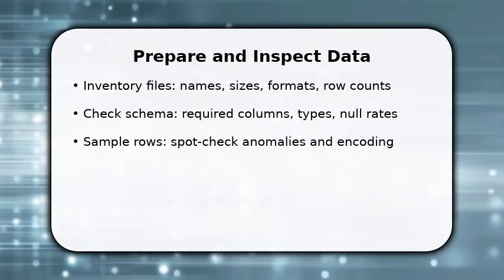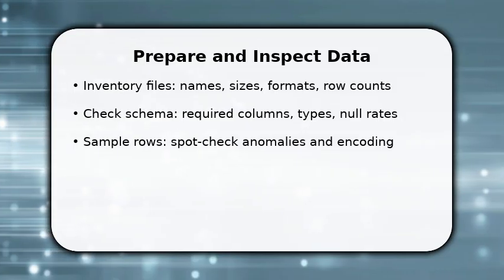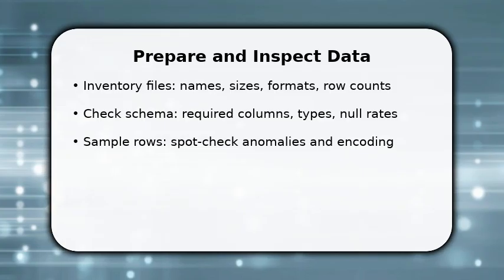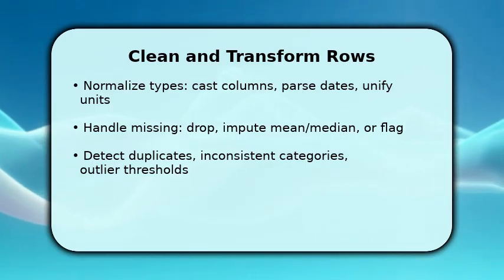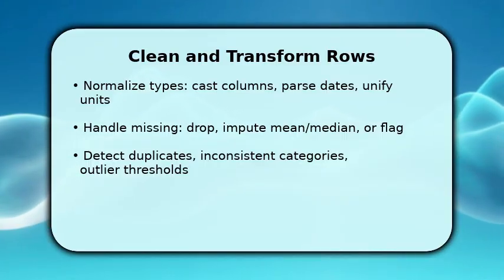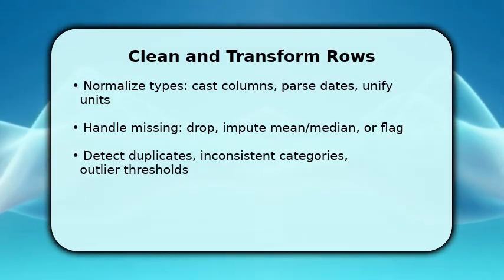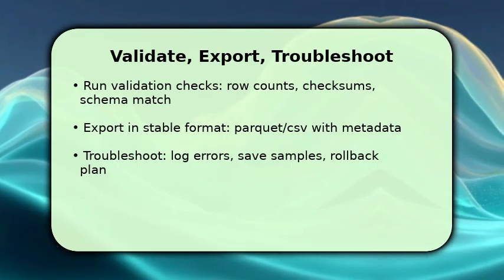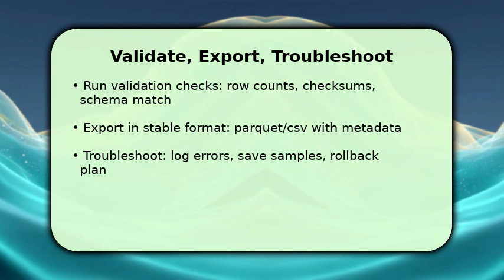How to Clean the Dataset - Easy Guide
Dive into the essential steps of cleaning your dataset for analysis. Discover techniques to handle missing values, remove duplicates, and correct inconsistenency issues with practical examples.

clean data, dataset preprocessing, missing value handling, duplicate removal, data consistency, data cleaning techniques, statistical analysis prep